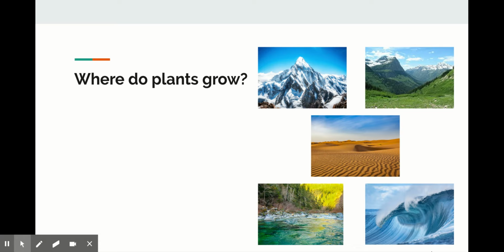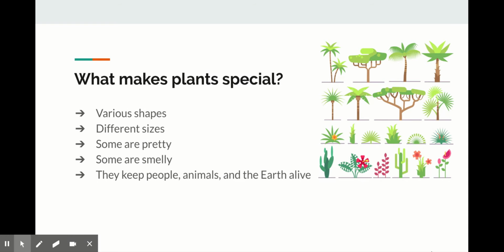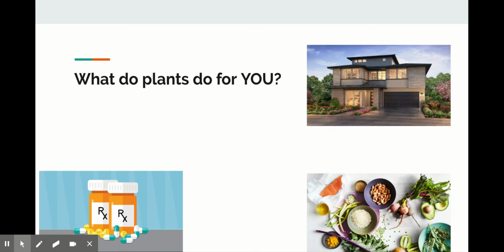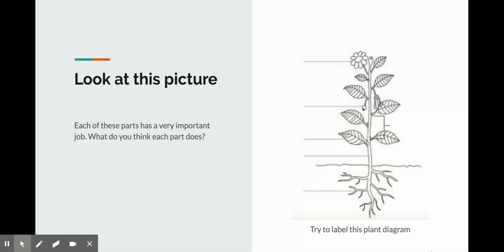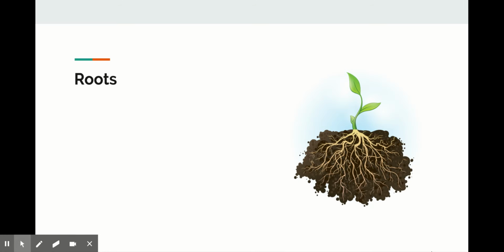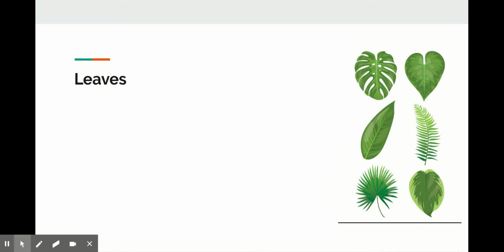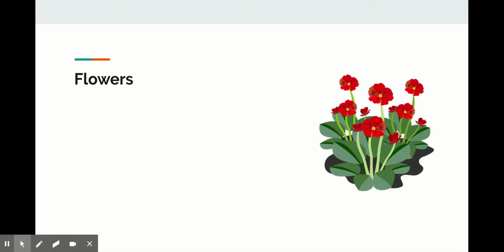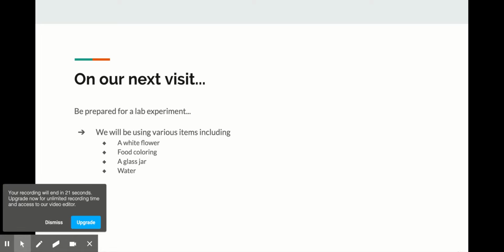Parts of a Plant Mrs. Pratt's 1st Grade